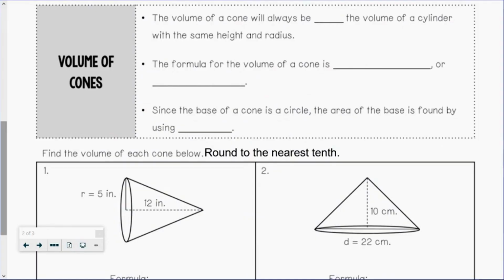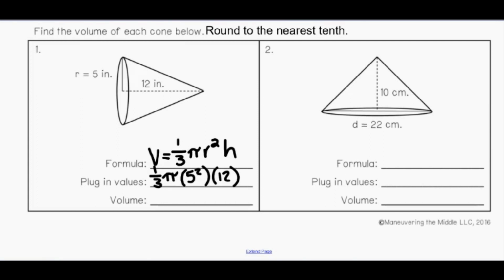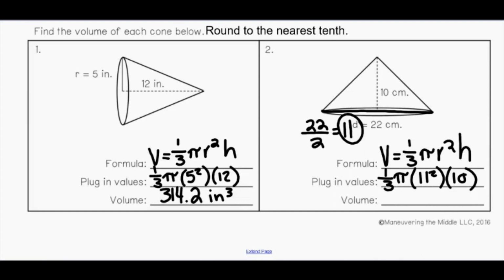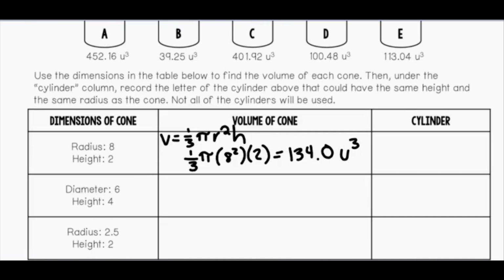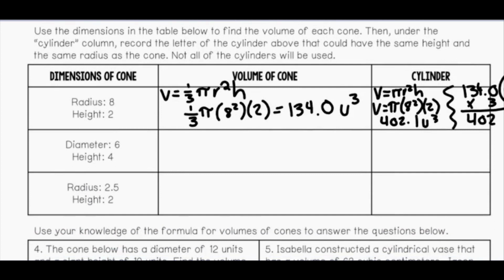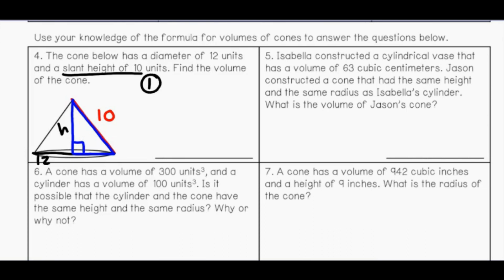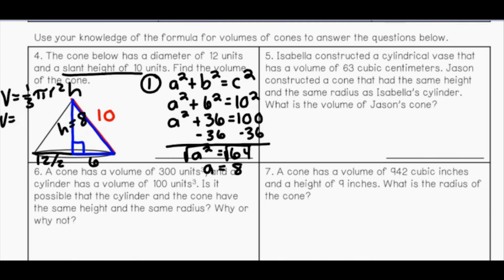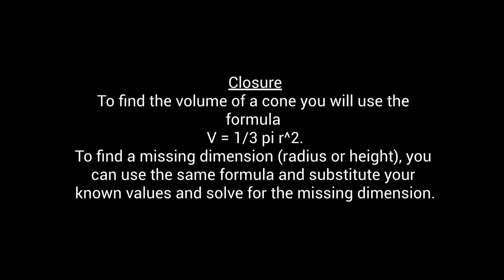U11 L2 - Volume of Cones